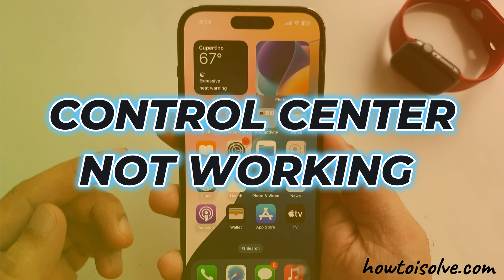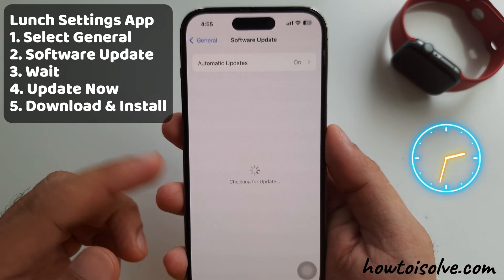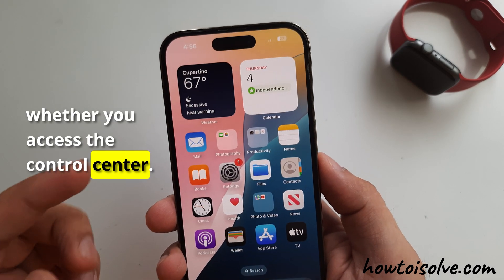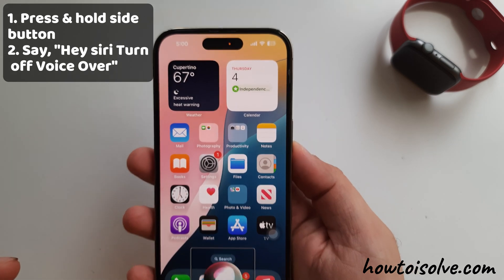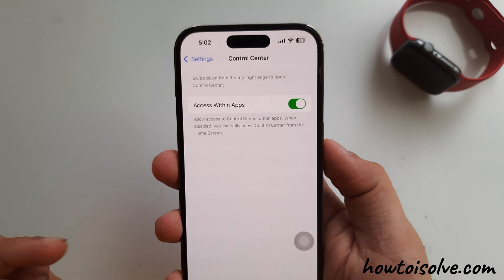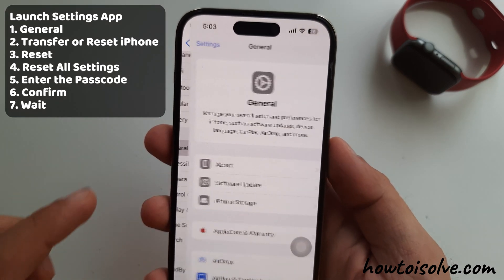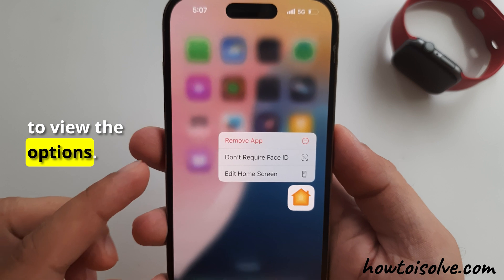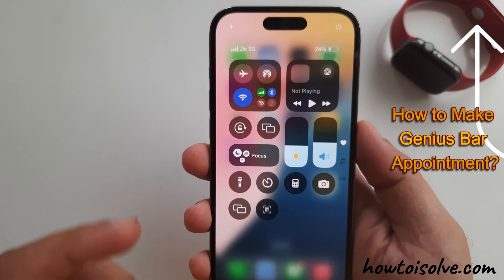How to Fix Control Center Not Working on iPhone 16, 15, 14, 13, 12, 11 Series (iOS 18)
In iOS 18, Fix your iPhone control center Not working problems like Not Opening on the lock screen, Home screen, and Within the app. Control center is stuck, not Responding, or Missing App control like the Home app in iOS 18 on iPhone 15, iPhone 14, iPhone 13, iPhone 12, and iPhone 11 Series.

Helps to Fix common problems like,

XX XX